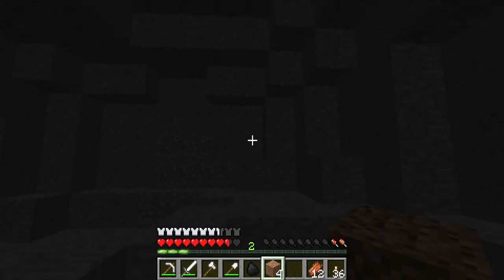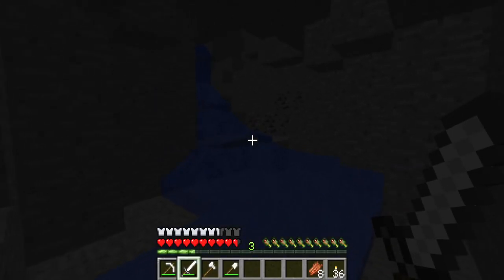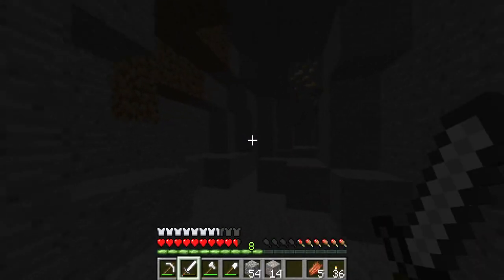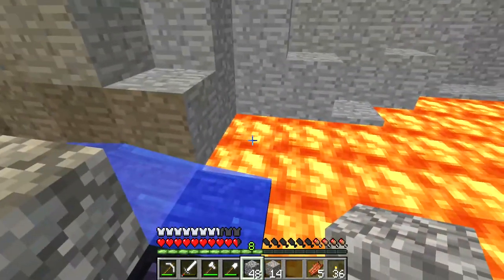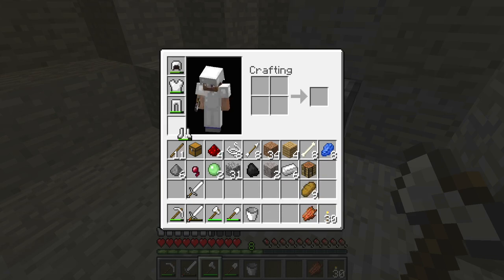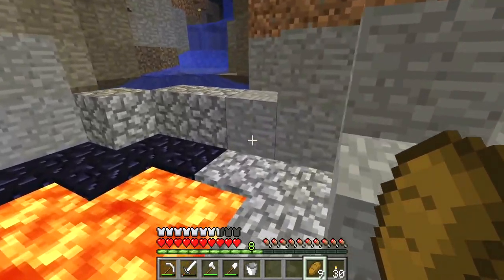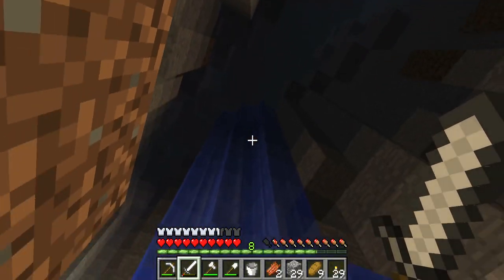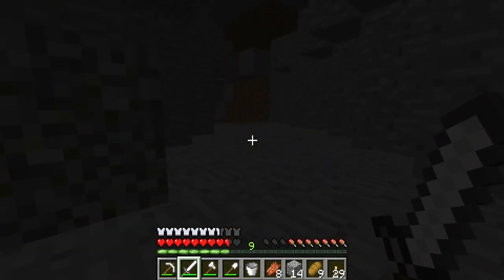I missed these old ravines